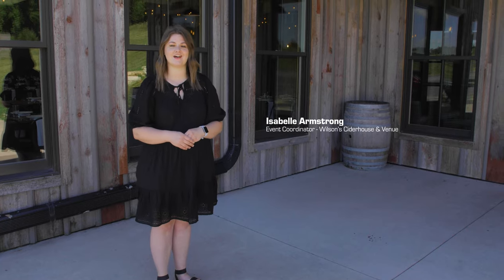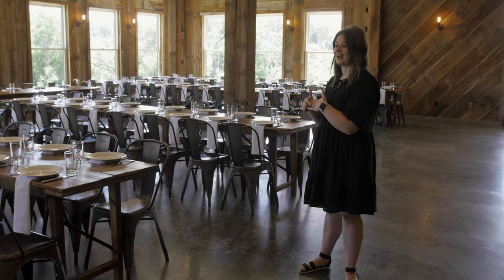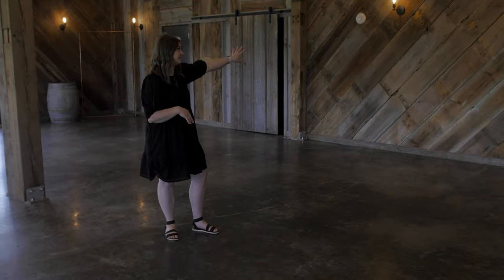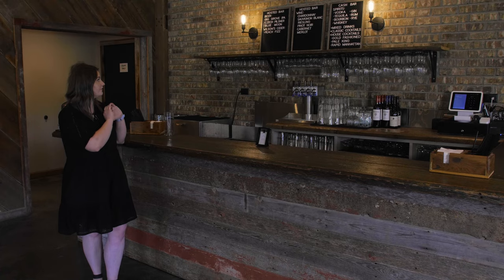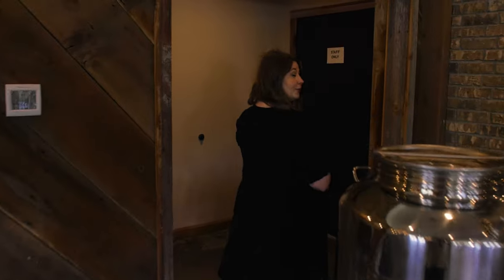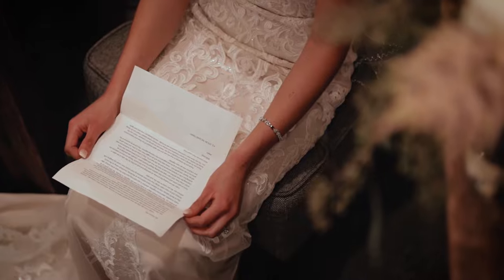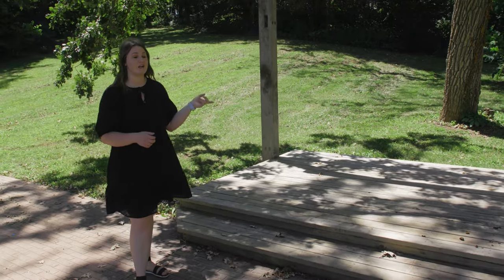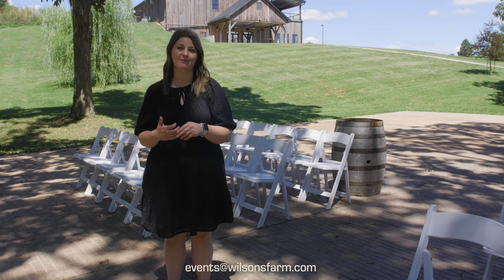A Tour of Our Wedding Event Space | Wilson's Ciderhouse & Venue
Our Event Coordinator Isabelle is taking us on a tour through our private event space at Wilson's Ciderhouse & Events. Watch and discover why this could be the perfect setting for your wedding.